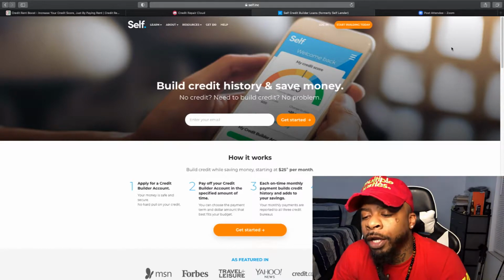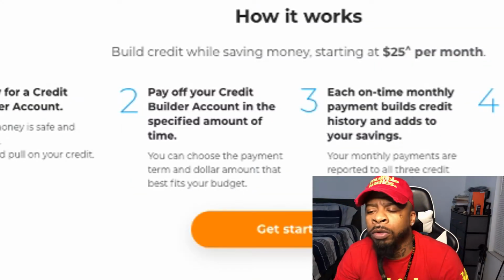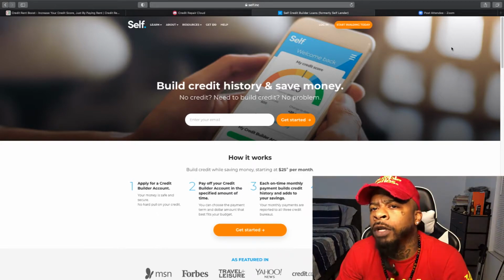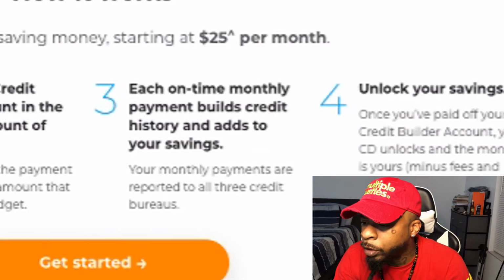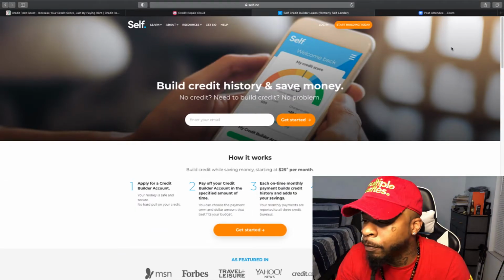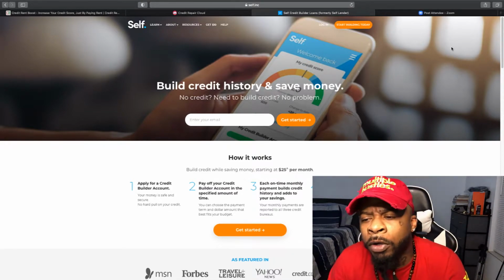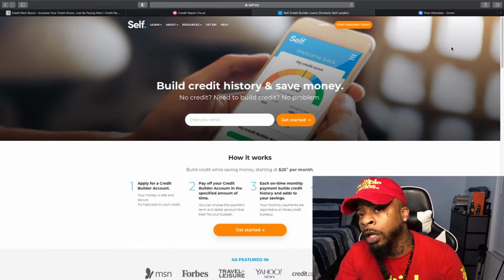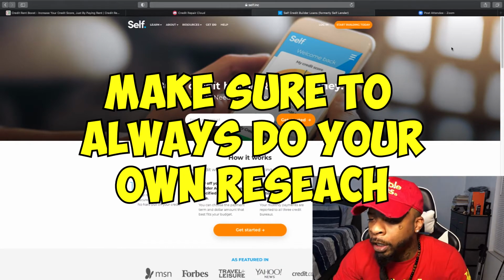HOW TO USE SELF TO BUILD CREDIT!? (BOOST YOUR CREDIT SCORES FAST)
This channel is called middleman mentor. On this channel we will be discussing different ways to leverage credit to scale your current situation.
Today i show you how to Credit Rent Boost to raise your scores and add 2 years of history to your credit report.

Comment I WIll Respond !